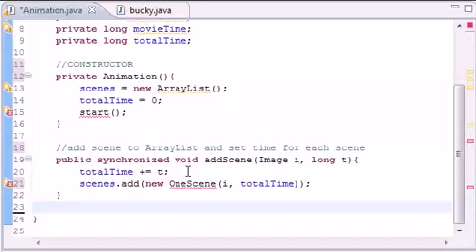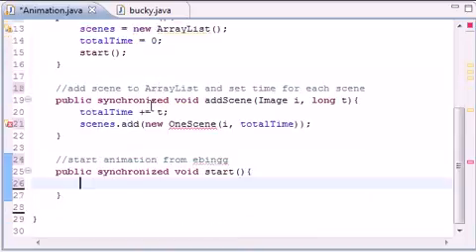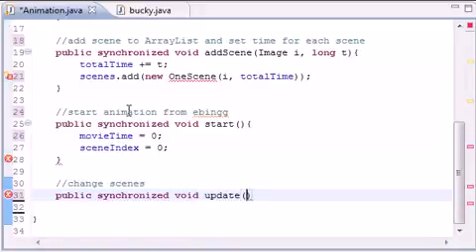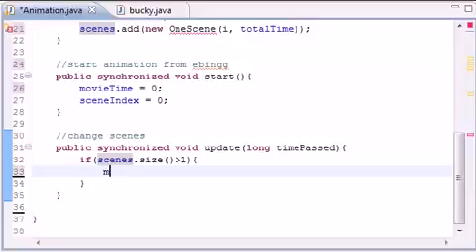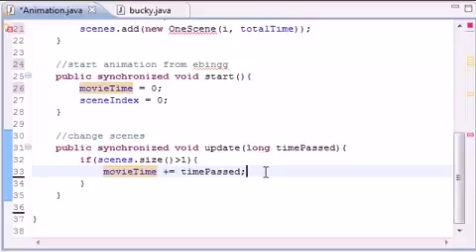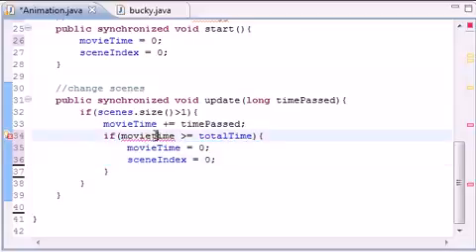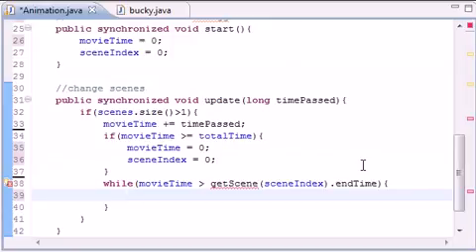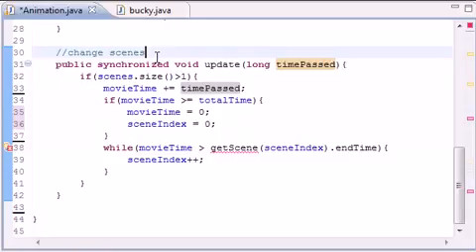09 Java Game Development 9 Changing Scenes